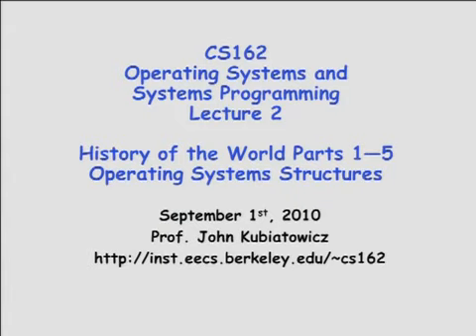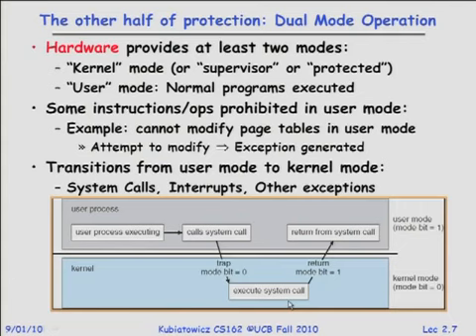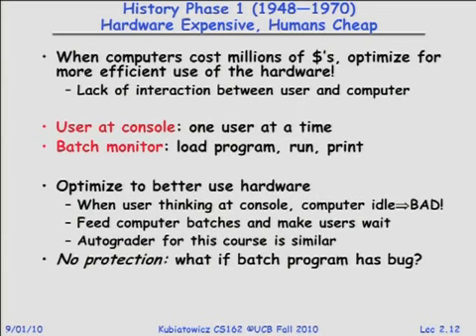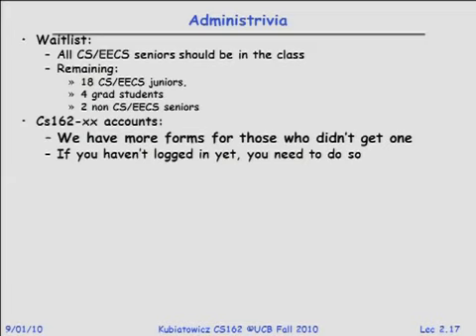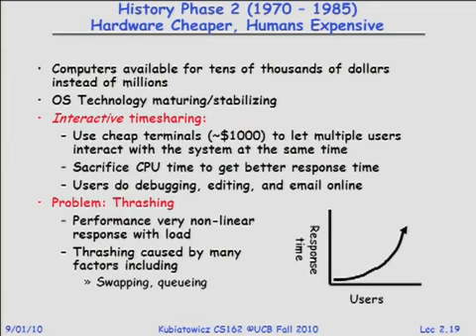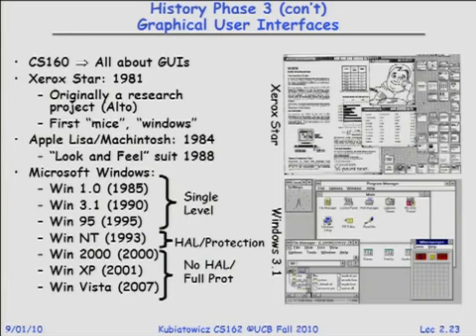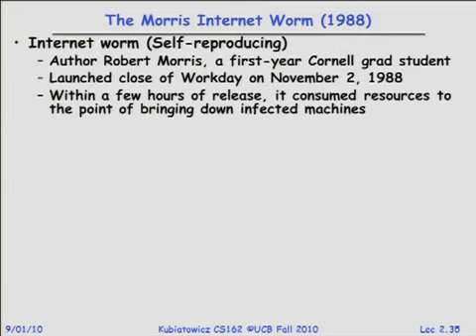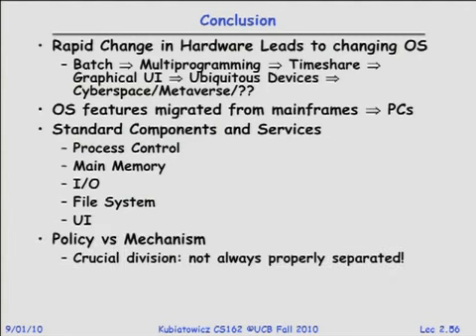Operating Systems Lecture 2